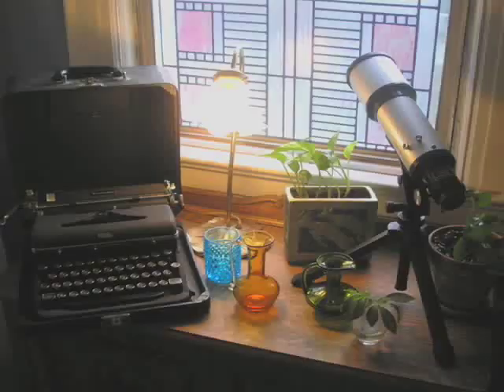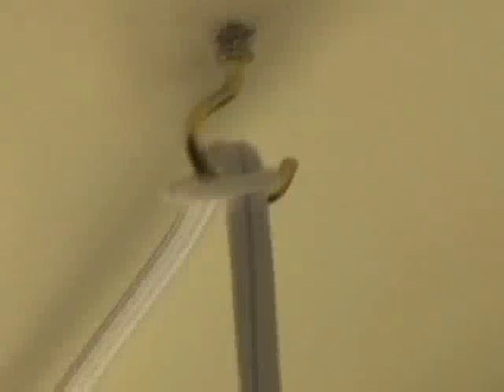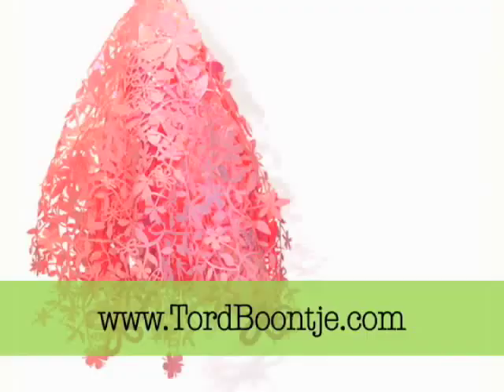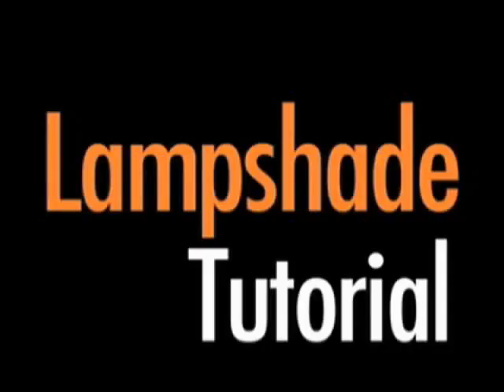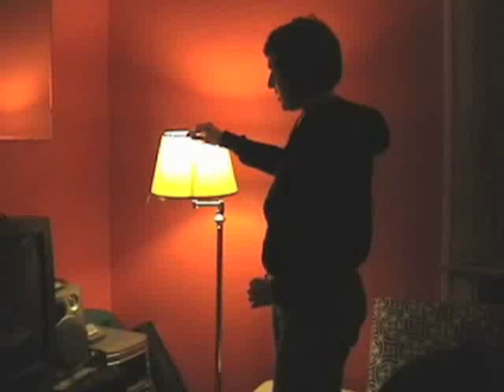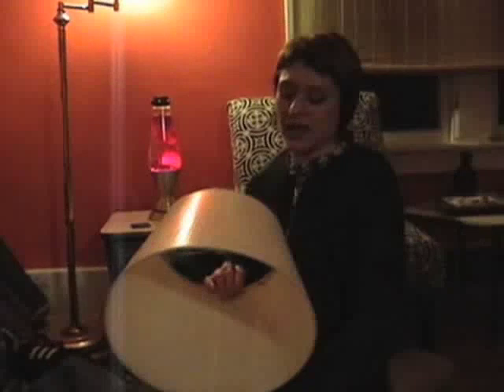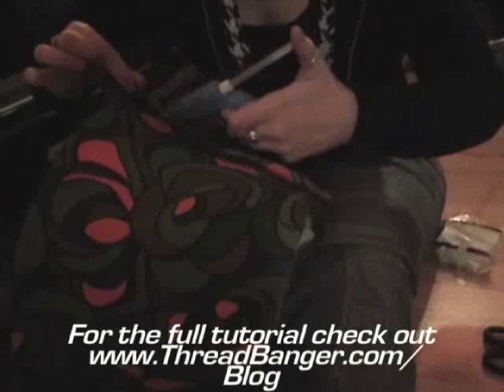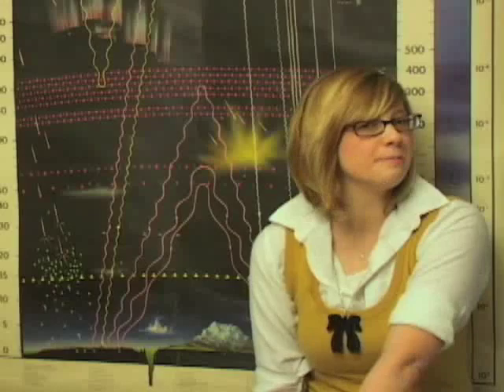DIY Lighting, Lighting tips, Threadbanger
Style and compassionate living starts at home. This week we explore the ins and outs of DIY Lighting, and show you how to enhance your aesthetic tot cut down and save energy.

Links in this episode:

Robot Candy
Modest Designs
Honeysuckle Creations